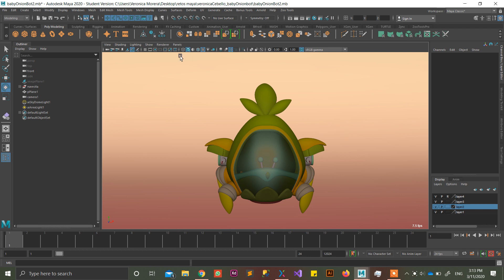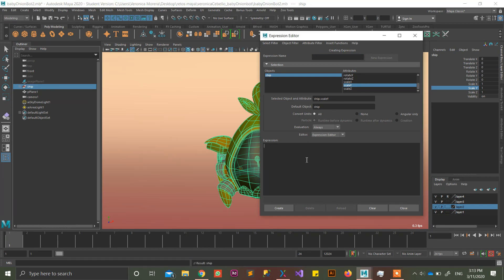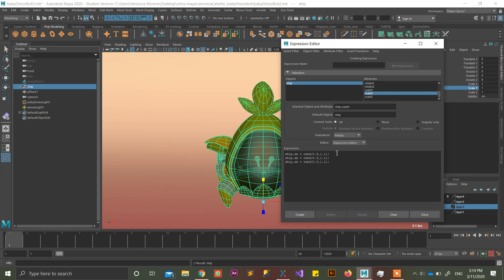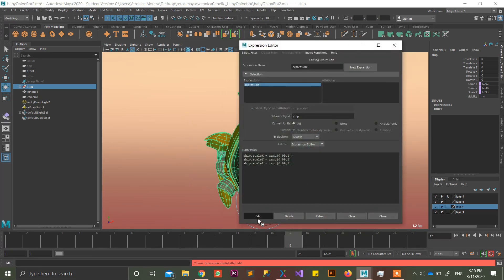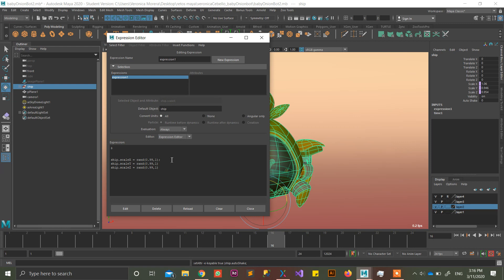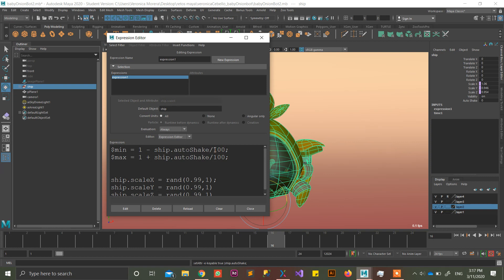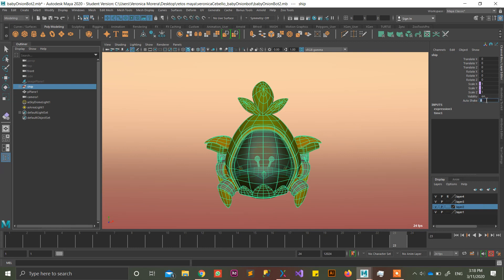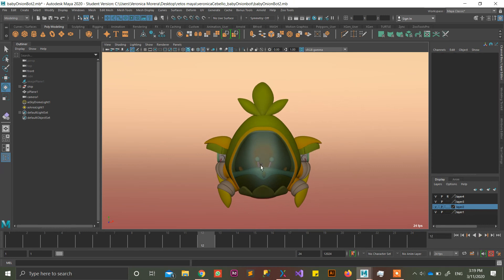How to auto shake things in Maya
Short tutorial of a technique I've learned years ago, from Sterling Reames!